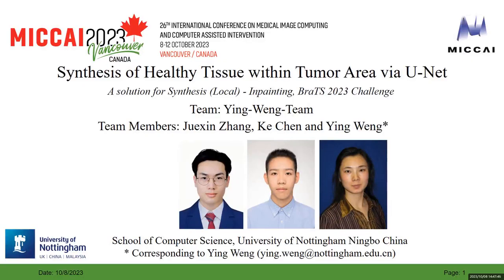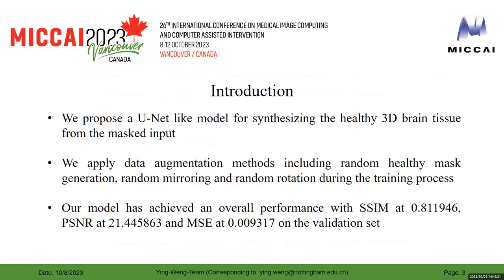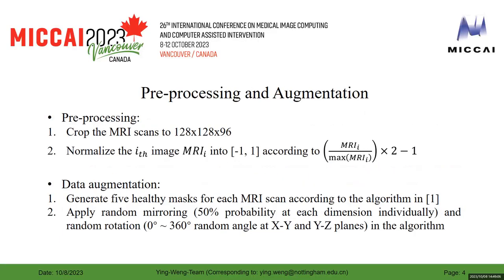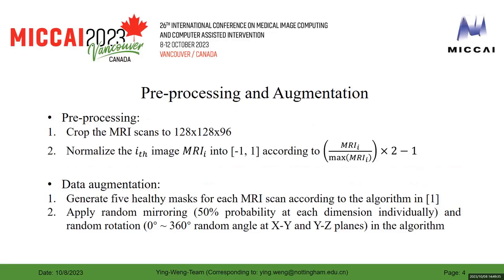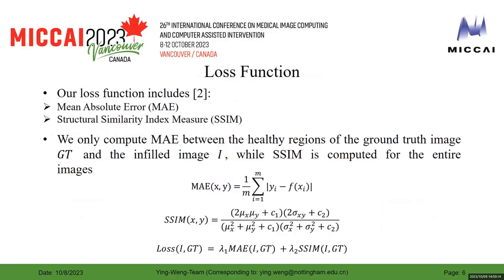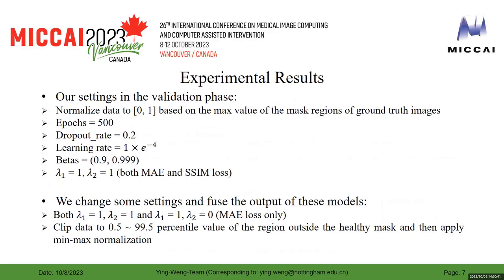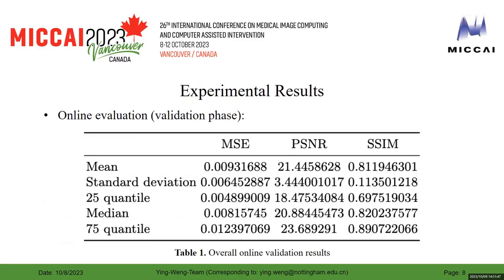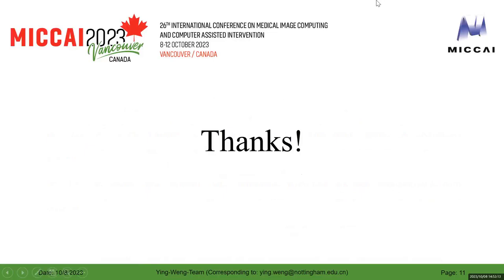MICCAI BraTS inpainting challenge 2023: submission of Ying-Weng-Team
submission of Ying-Weng-Team to the BraTS 2023 inpainting challenge